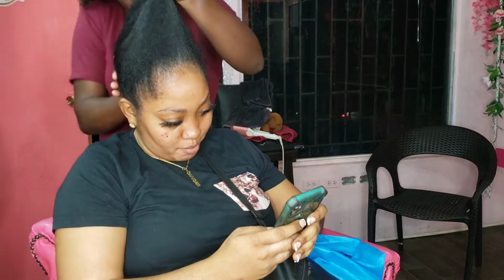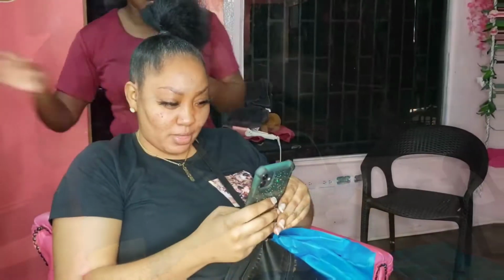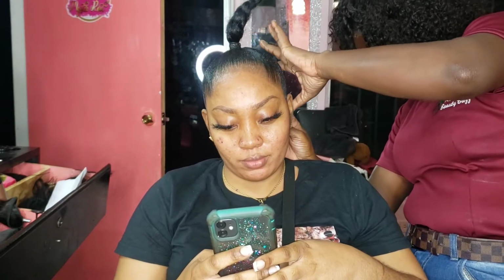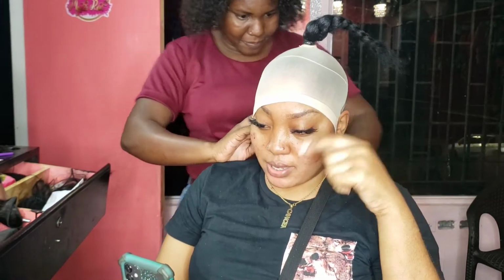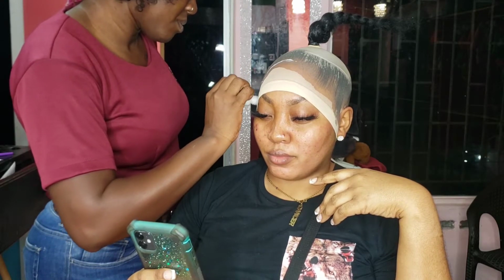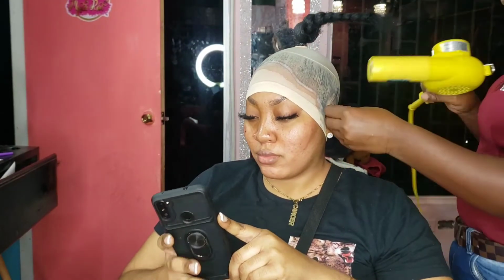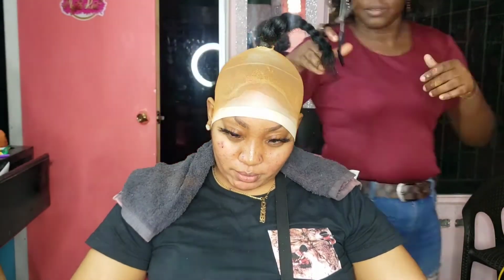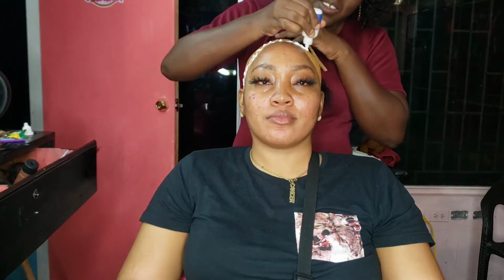Bald cap method for "360 frontal ponytail" #, tutorial ( part 1 of a two part video).